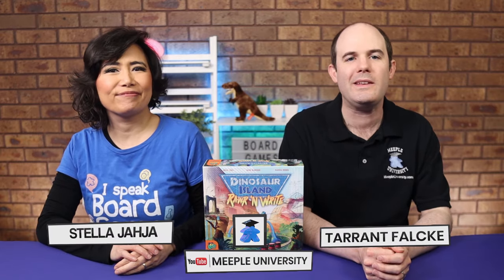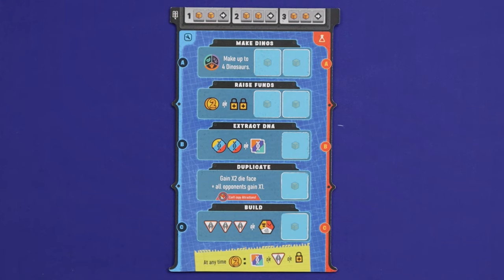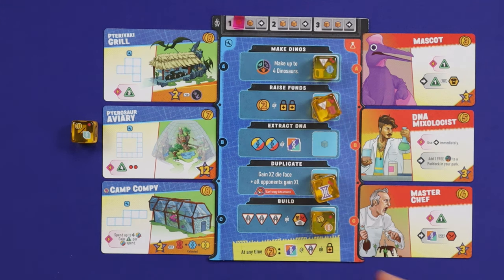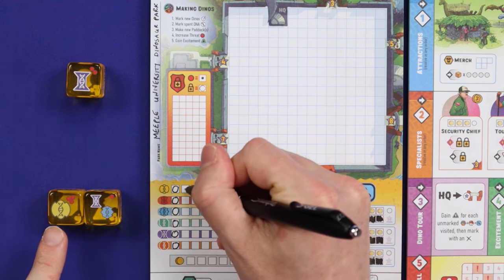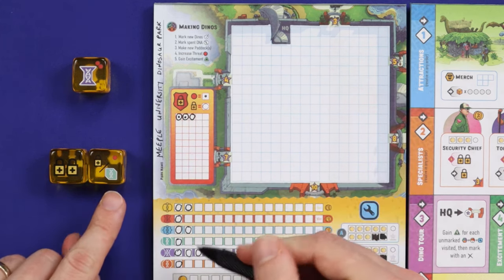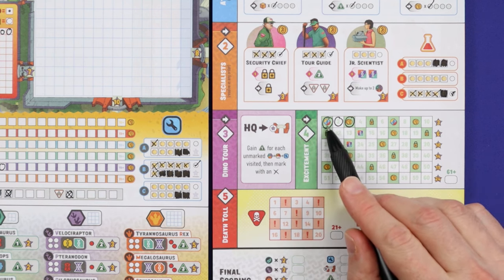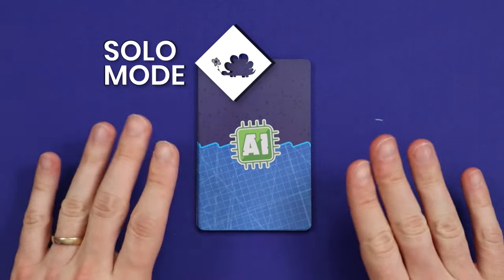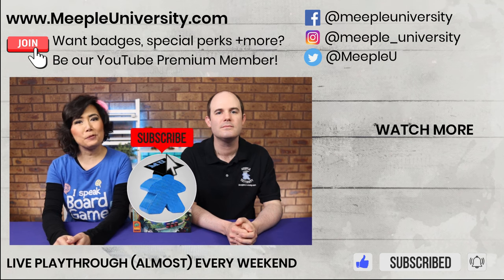Dinosaur Island: Rawr 'n Write - How to Play Board Game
Learn how to play of Dinosaur Island Rawr 'n Write - we're rules teaching in the clearest, concise way, so hopefully you can skip most of the rulebook and just play!

Thank you Danni from Pandasaurus Games who is helping us reviewing this video.

NOTE CORRECTION:
22:38 Score here is 3 points, not 15. Connected buildings are connected by an unbroken road, not by roads through buildings.
23:19 Score points based on the highest row containing at least one circle, not the highest filled row
(Please turn on your Klingon subtitle)

INDEX
00:00 Start
00:36 Game appraisal
01:39 Game setup
03:03 Overview
03:49 Dice draft
05:43 Attractions
07:04 Roads
08:12 Coins
10:50 Dice placement
12:32 Making Dinosaurs
14:21 Running the park
17:50 Death & disaster
20:32 Other rules
21:50 End game
23:57 Solo mode